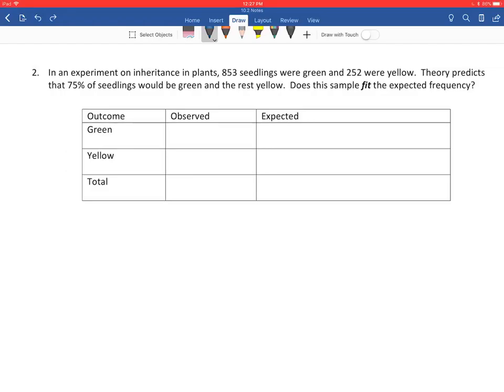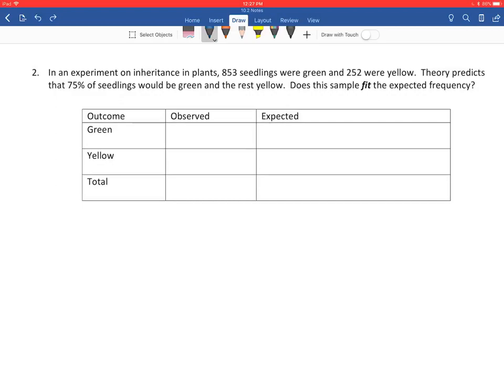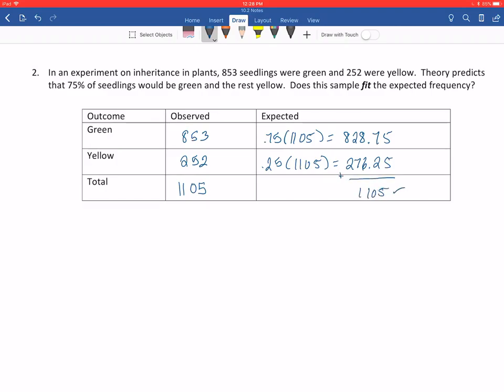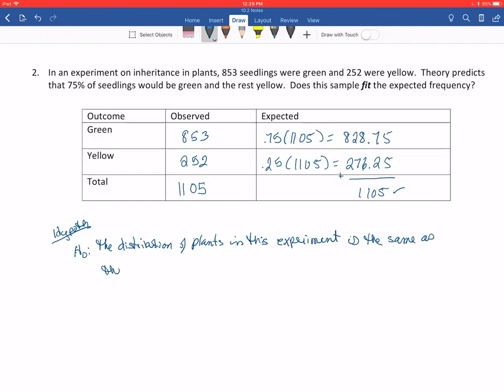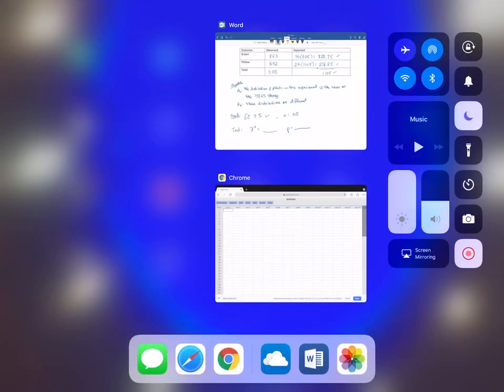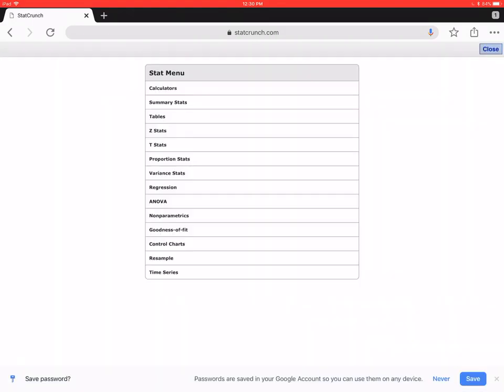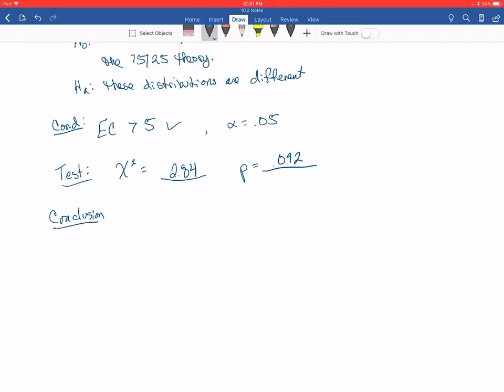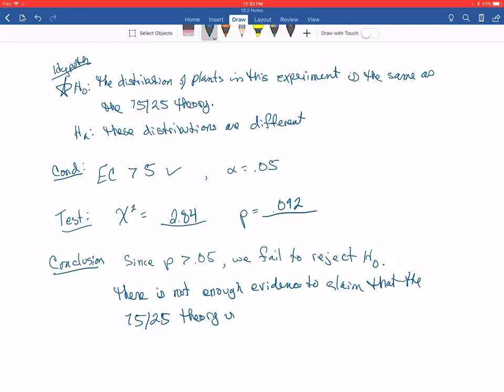Math 141 Section 10.2 (Part 2)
The Chi-Square Goodness of Fit Test